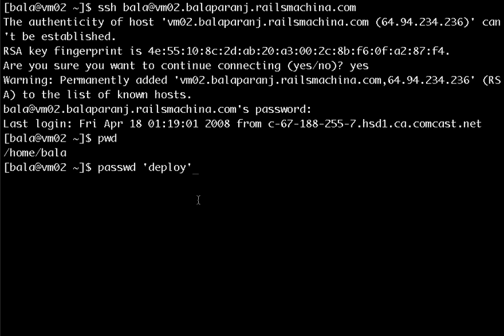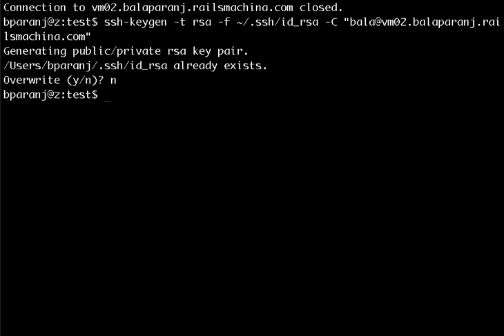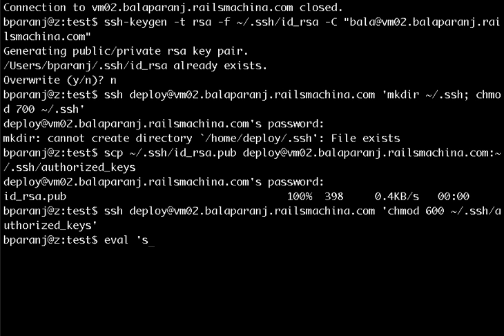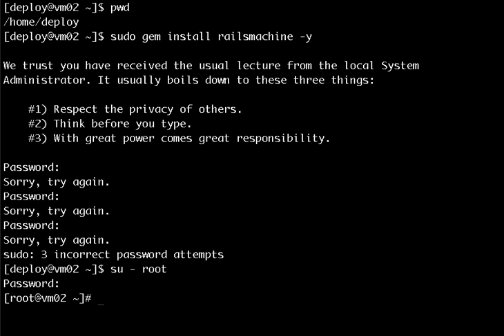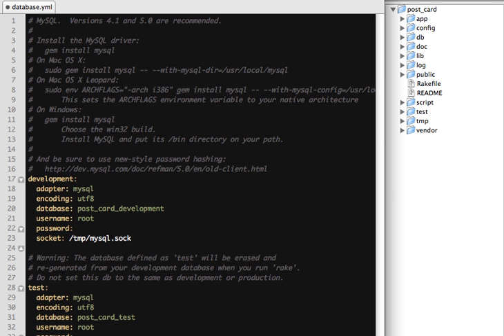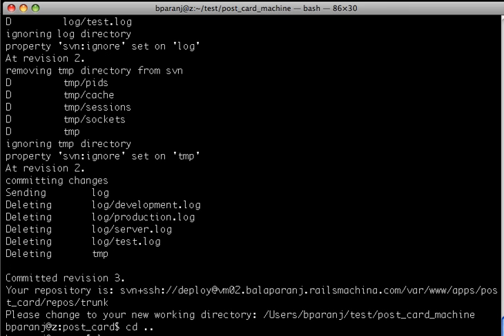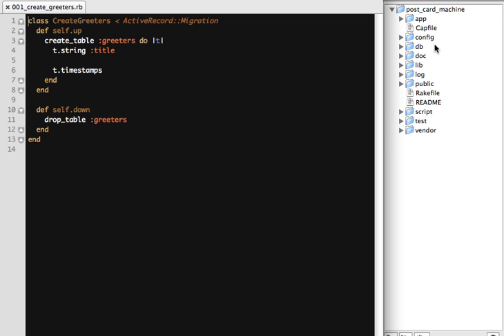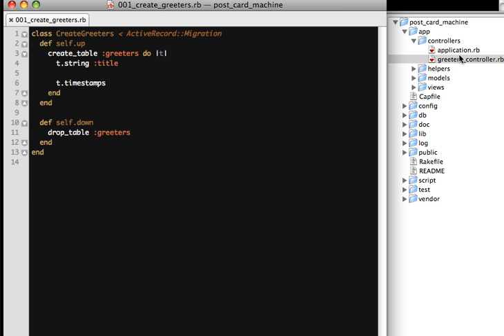railsmachine_deployment.mov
Railsmachine deployment rails.